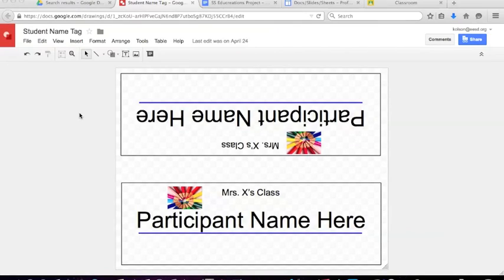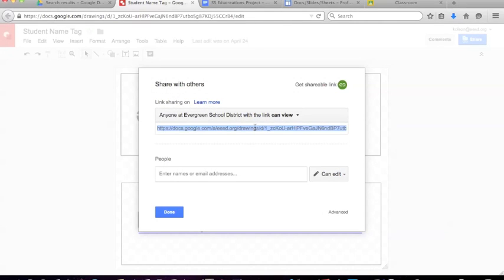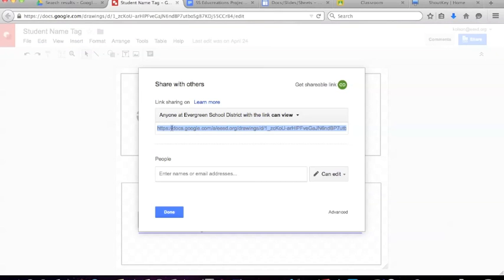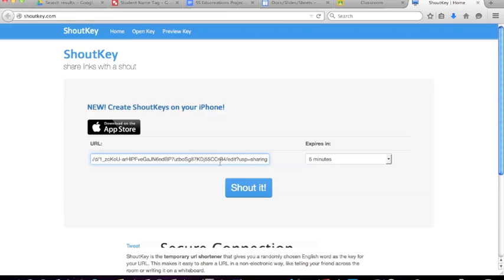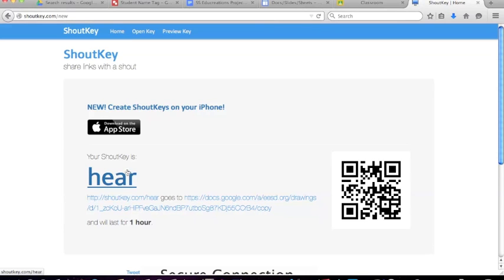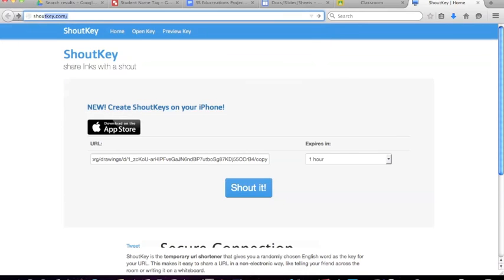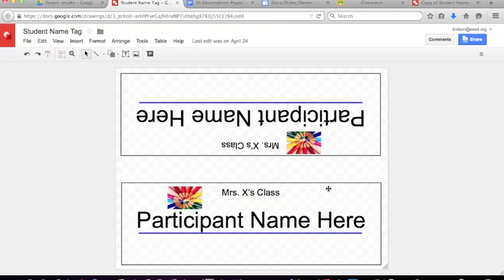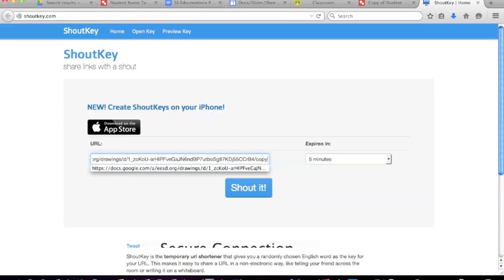Google Copy Template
How to share a link so that it automatically creates a copy of the doc/slide/sheet/whatever for the user.